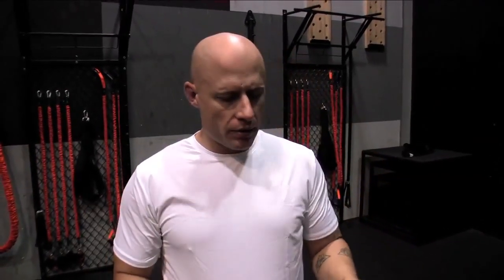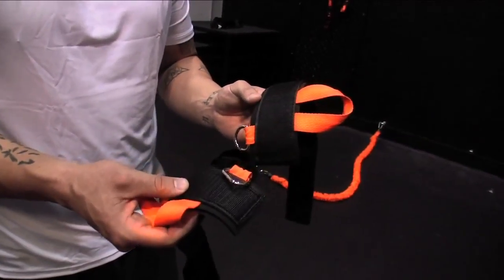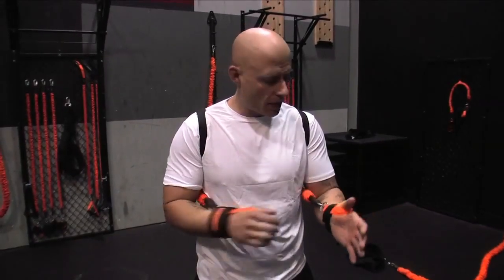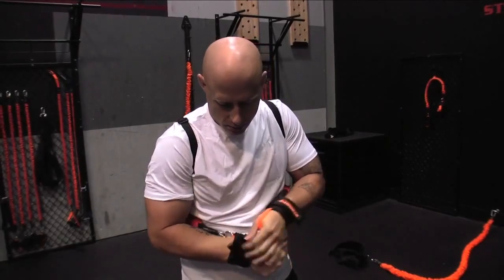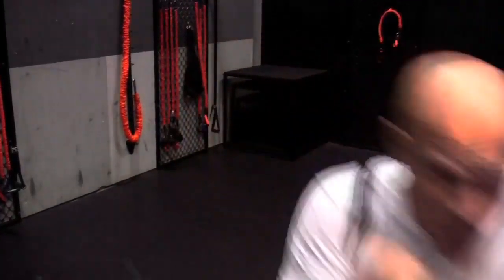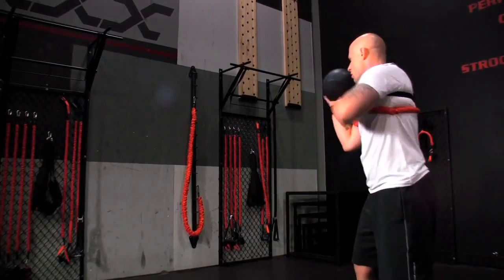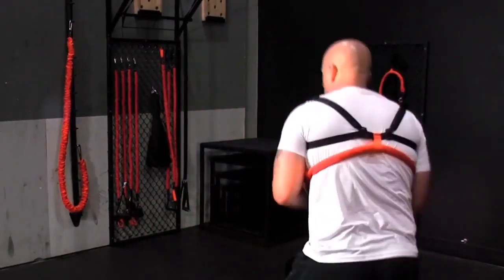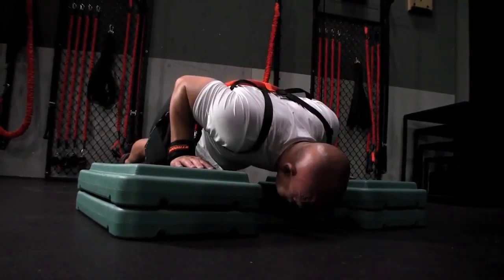Stroops Slastix Cobra Pro -- MMA Training -- Punch like a UFC Fighter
-- Use the Cobra Pro once and you'll know why everyone who's used it has become a raving fan.  Created exclusively by Stroops, the Cobra Pro's unique "train-while-you-play" design is transforming the way athletes train.  Currently used by fighters in the top MMA facilities worldwide, the Cobra Pro has no rival.  For the first time, fighters have the means to build upper-body explosiveness while engaging in combat sports.  Comprised of a single Slastix® that attaches through the shoulder harness to two punch cuffs, the Cobra Pro supplies built-in resistance and allows fighters full freedom of movement while performing punches, hooks, jabs, blocking, and virtually any other upper-body strike.  The Cobra Pro also improves the arm's ability to repeatedly retract from a strike immediately to a defensive or offensive hand position.  With Slastix-generated resistance against the key upper-body muscle groups, fighters build strength where they need it most, maximizing every second of training.